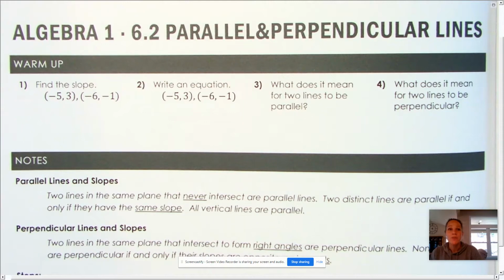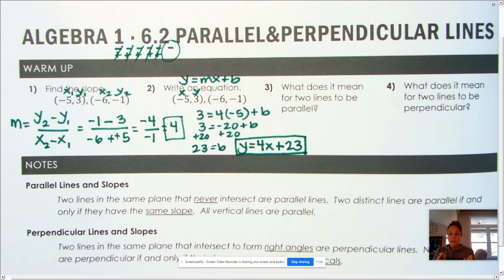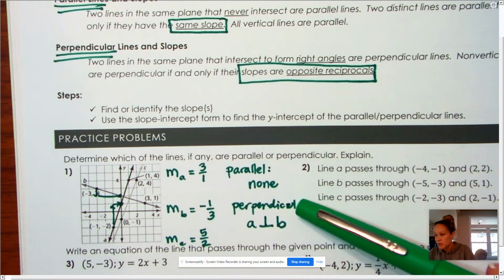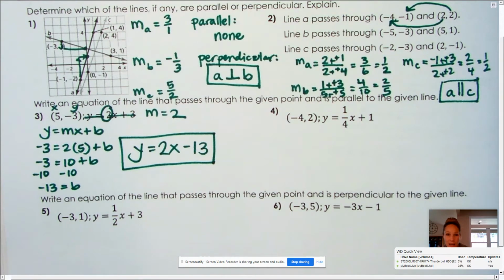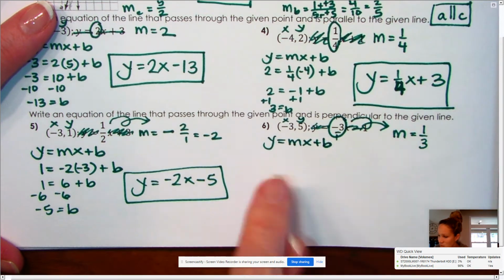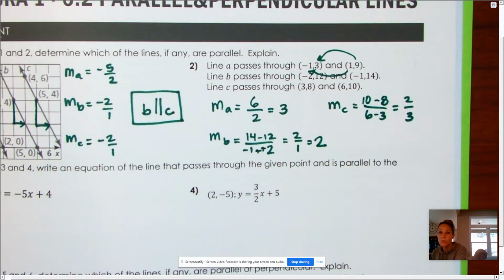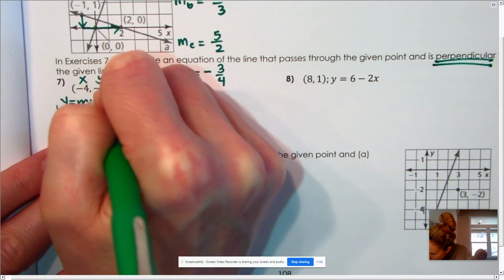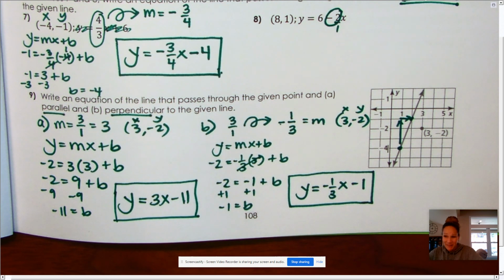6.2 Parallel & Perpendicular Lines